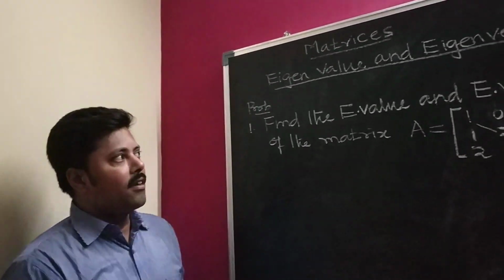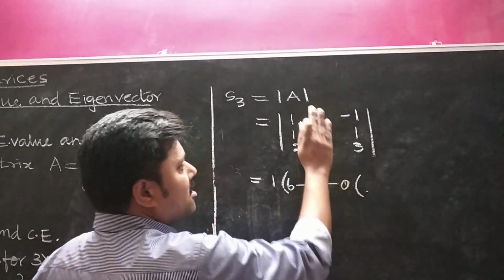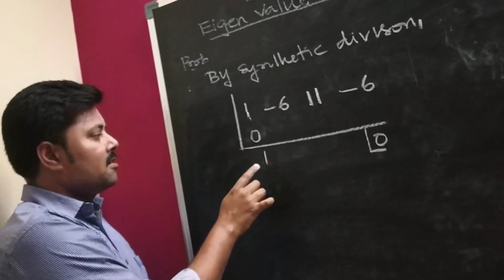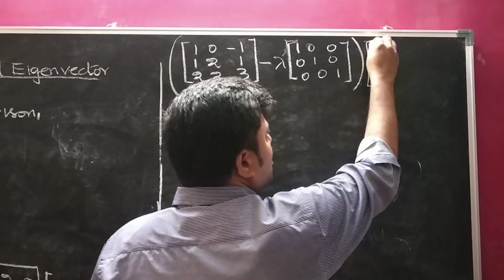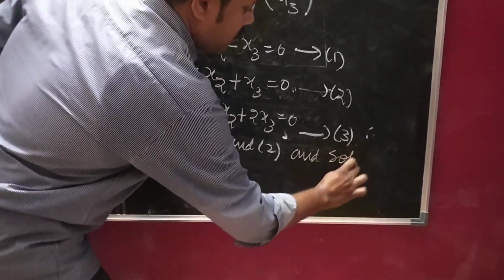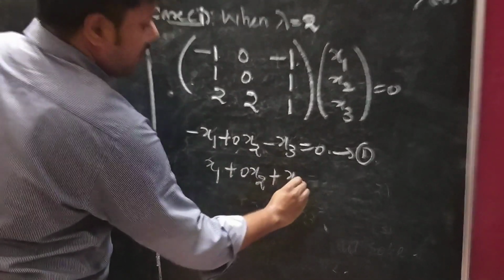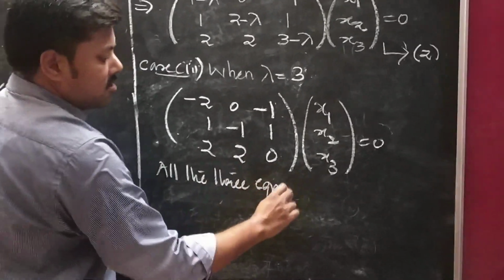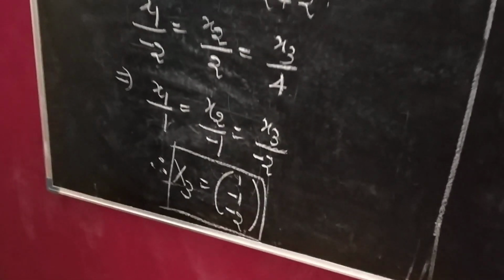Eigenvalue and Eigen vector for Non-Symmetric Matrices (Non-Repeated Eigen Value) - Part-1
In this video, I explained how to find an Eigenvalue and Eigen vector for Non-Symmetric Matrices (Non-Repeated Eigen Value).